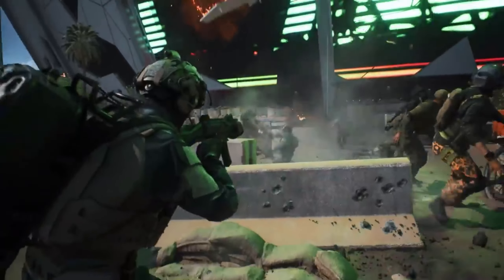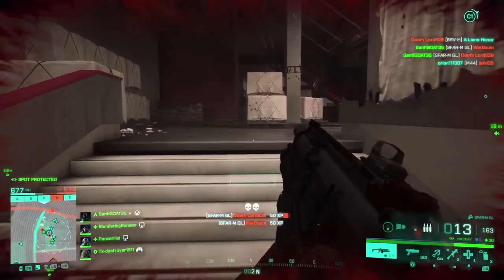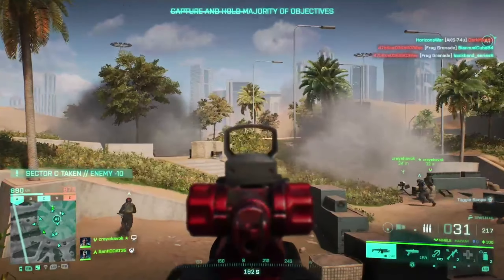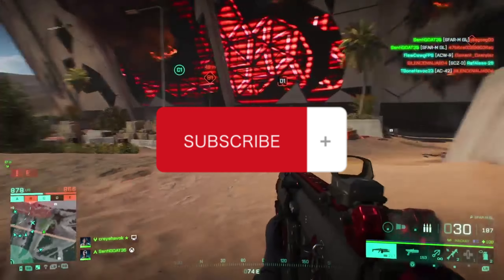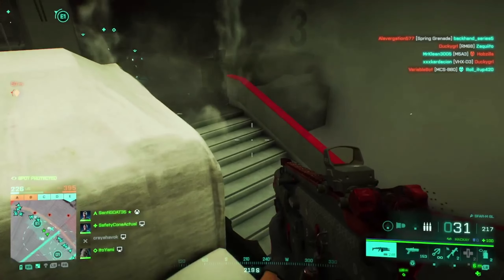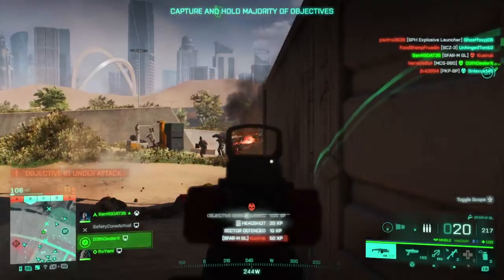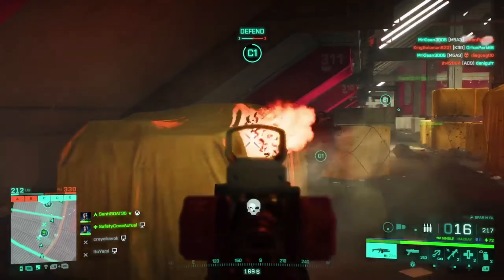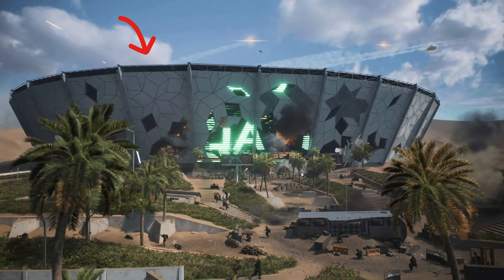Is the return of the Stadium GOOD or BAD? Battlefield 2042 NEW map DETAILS and REVIEW...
This week we're playing Battlefield 2042 on season 7. I play and post Battlefield gameplay and walkthrough for conquest and breakthrough. As well as tips and advice to help new comers joining the franchise and also high kill streak videos. For right now, im focusing on Battlefield V (BFV) as well as Battlefield 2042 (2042). Not only that but I will also make sure to start implementing videos from Battlefield 1 (BF1), Battlefield 3 (BF3), and Battlefield 4 (BF4) later in the future. If you are a fan of first person shooter and all things Battlefield, this channel is for you! The EA and DICE video game franchise that Battlefield is, is so amazing! New games will definitely be played once we get a big following going! First comment I see who gets it correct, wins. Good luck!